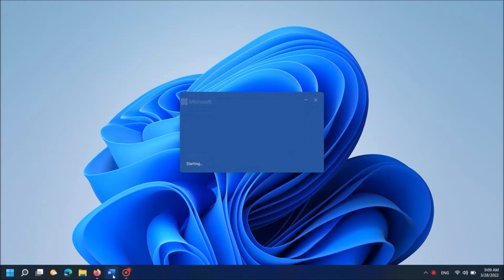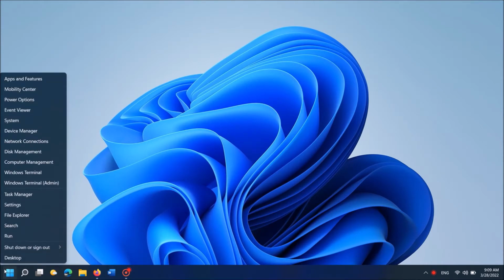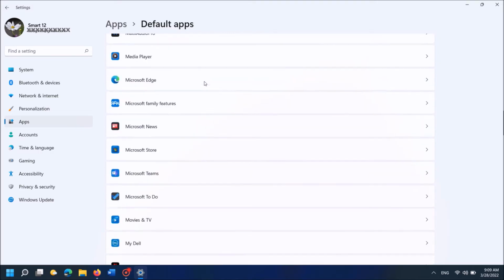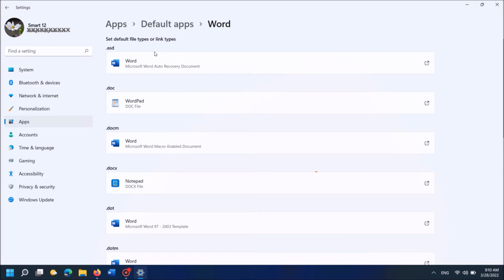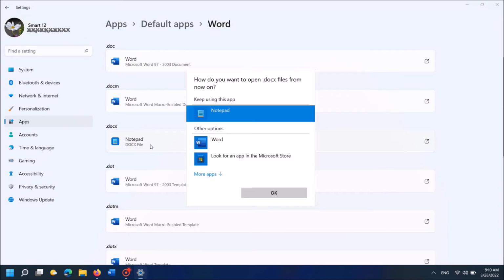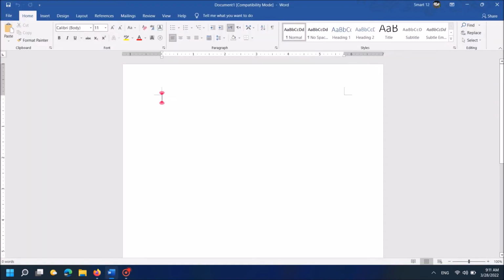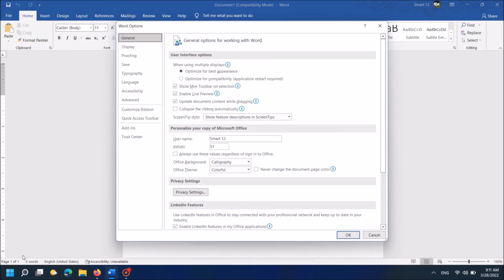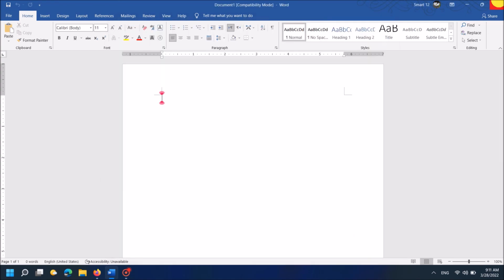Fix Word Is Not Your Default Program Dialog Box in MS Word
To Fix or To stop appearing the Dialog Box that says  Word Is Not Your Default Program for Viewing or Editing Documents when you open a Word document, try one of these two methods:
Method 1:
Open the Windows Settings – Apps – Default Apps – Word – and then set word as the default app for opening all the file types appear in that page. For details watch the video @ 00:12

Method 2:
In the word document click “File” – “Options” – “General” and then in the right-hand side, locate the option “Tell me if Microsoft Word isn’t the default program for viewing and editing documents” and remove checkmark ✅ from the box towards it. Then click “Ok”. That’s all!! Watch at at 01:36
I hope this video will be useful for you..! Please let us know your experience with this information by leaving a comment below… If this video benefited, don’t forget to like this one and subscribe my channel for the latest updates…!